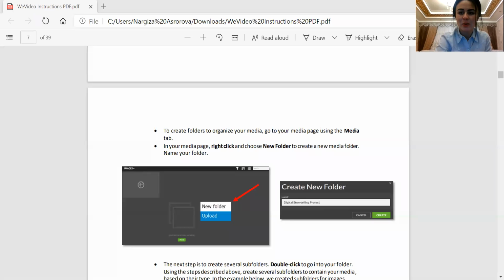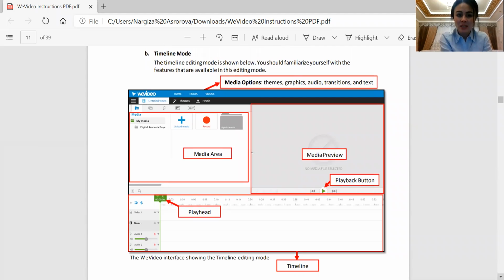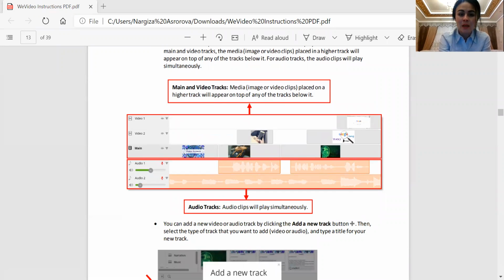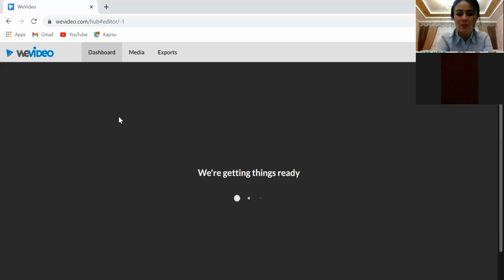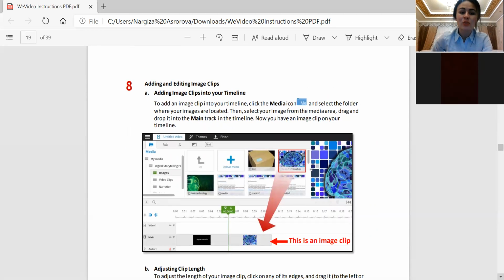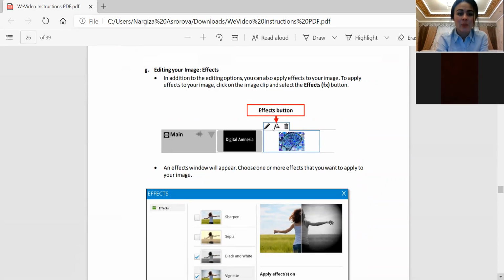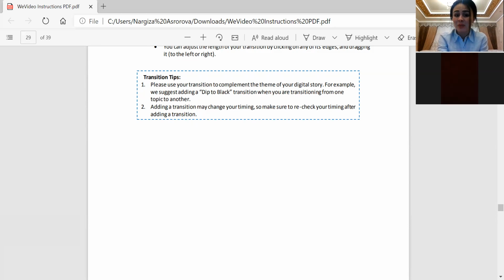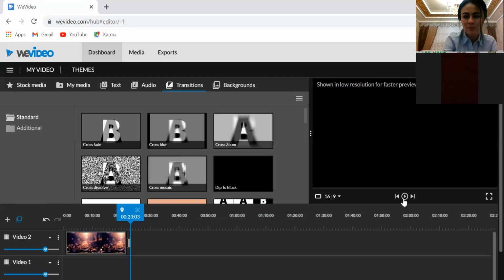Digital Storytelling workshop- WeVideo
In this video, you will learn about the basics of creating digital stories with the help of WeVideo app. You will hear how to register and work on WeVideo and to make the most of the features available for a free account.